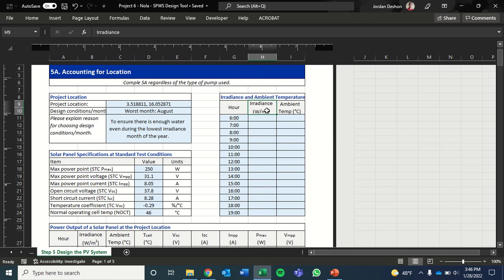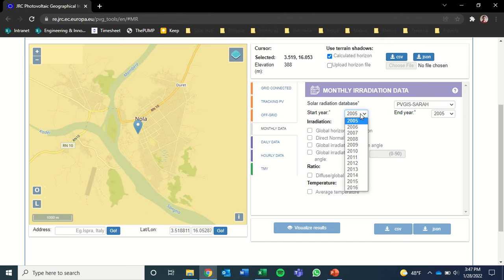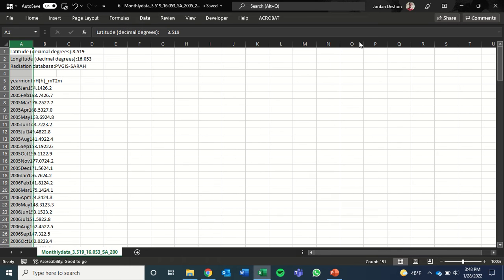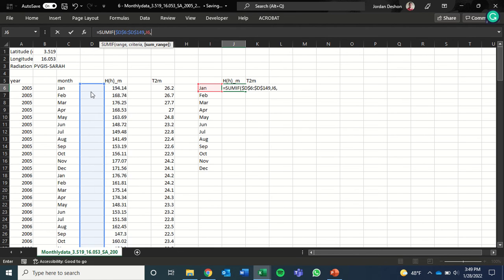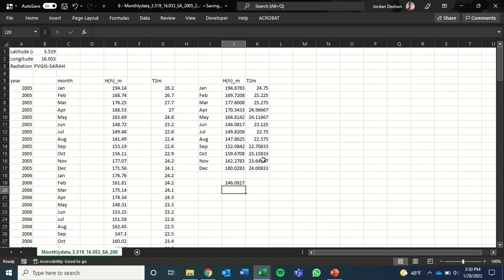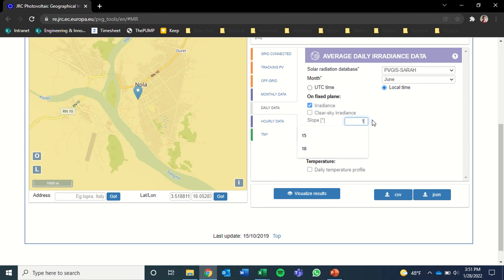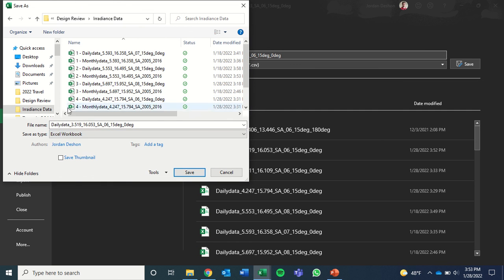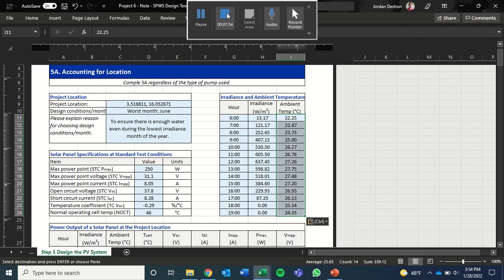Accessing Irradiance & Temperature Data from PVGIS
This video shows how to access, download, and utilize irradiance and temperature data to estimate hourly power production from a solar array. You can access data yourself through the PVGIS Tool